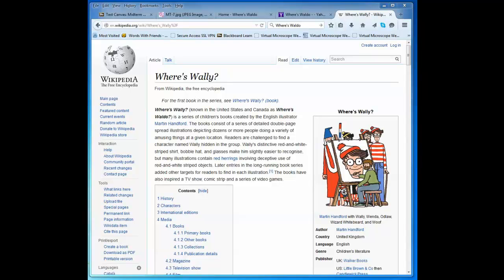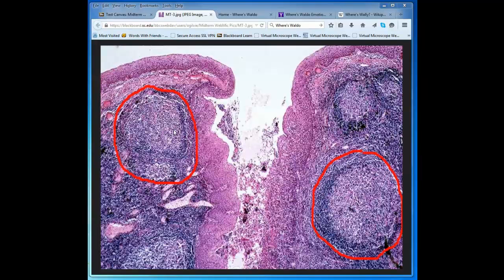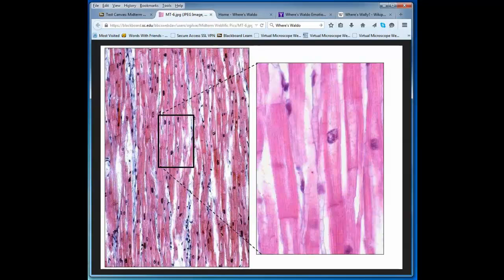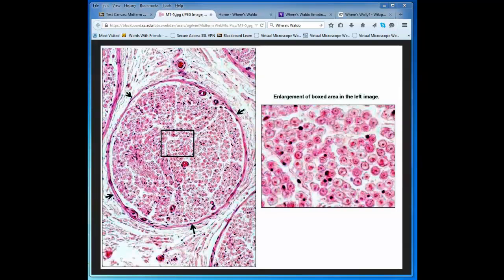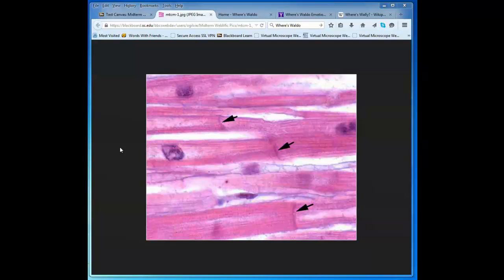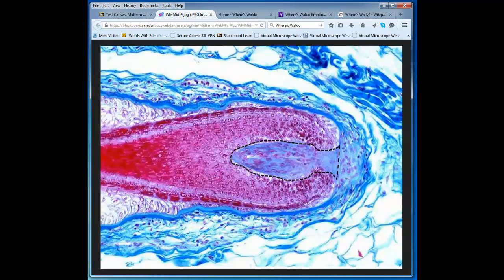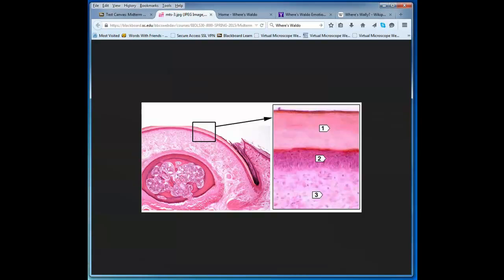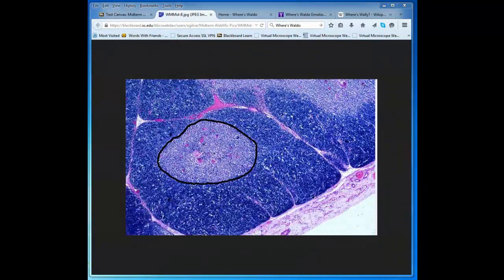MidtermPartA Review 2015